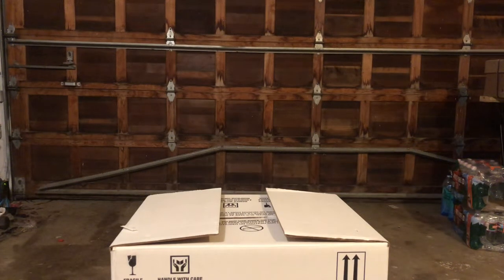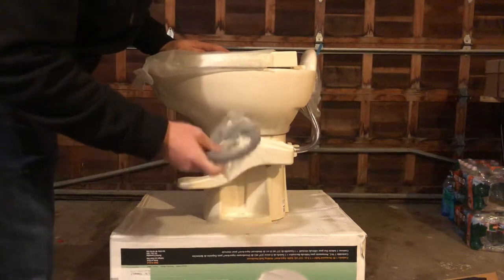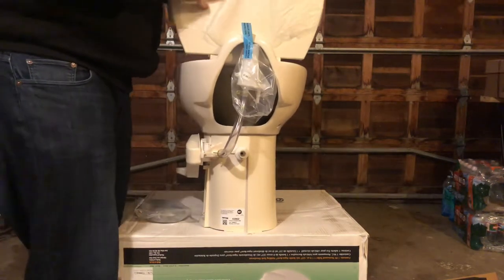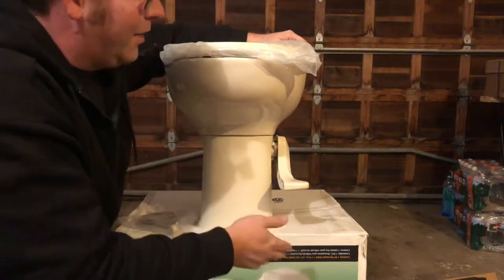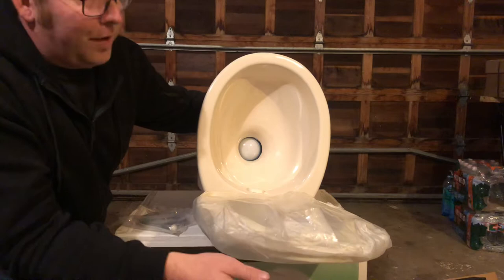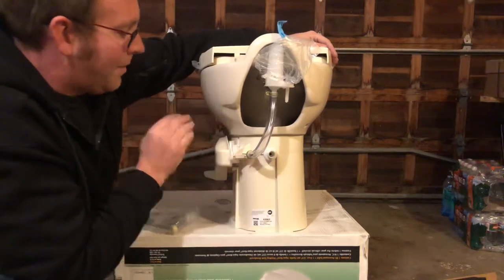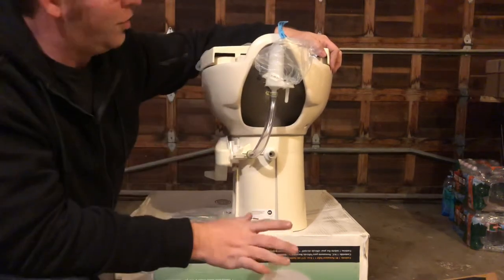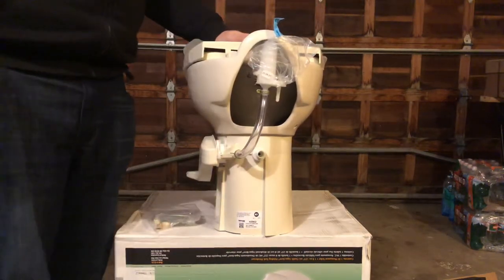Thetford 42060 Aqua-Magic Style II Rv Toilet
Thetford Aqua-Magic Style II
Thetford Aqua-Magic Style II High Profile Without Water Saver RV Toilet White
You'll love this innovative RV toilet: With Its contemporary style, Very rugged design, and a taller, Yet more comfortable height for added comfort (17.5 Inch high profile). Every single Thetford Rv toilet Is Made from the finest china to the most economical, Also has thoughtful ergonomic features so you're assured of an Extremely comfortable, Yet elegant design and trouble-free toilet. Add in the water-saving features and ease of use, and you will see why Thetford is the industry leader in Rv Toilets.

Link To Thetford Replacement Toilets Amazon
Want to Send Me Fan Mail Or a thank you card?

Specs:
Type: Permanent
Tank Size: No Tank
Flush Control Type: Pedal Flush Control
Flush Type: Full Bowl Flush
Seat Design: Straight Back
Seat Shape: Round
Seat Height (IN): 17-1/2 Inch
Length (IN): 20 Inch
Width (IN): 15 Inch
Height (IN): 19-1/2 Inch
Color: White
Material: Polymer
With Water Saving Hand Sprayer: No
With Lid: Yes
With Tank Level Indicator: No
Features:
Flush Valve Wipes Clean With Every Flush
Single-Pedal Flush Convenience
Powerful Flush With 100 Percent Bowl Coverage
Comfortable, Full-Size Residential Seat That Owners Can Customize To Their Own Style Statement
Manufacturer: Thetford Corporation
Model Numbers Available
Low Profile - White - Hand Sprayer 42061
High Profile - White Color 42058
Low Profile - White Color 42059
High Profile - Bone Color 42062
High Profile - White - Hand Sprayer 42060
Low Profile - Bone Color 42063

The Thetford Rv Toilets have been rated one of the best Rv Toilets on the market today. Easy installation time of just one hour and minimal tools needed to install. Can be a very easy Diy job for any Rv enthusiast that wants to save some money and end up with a great product.

Want to Send a thank you for helping fix your problem?